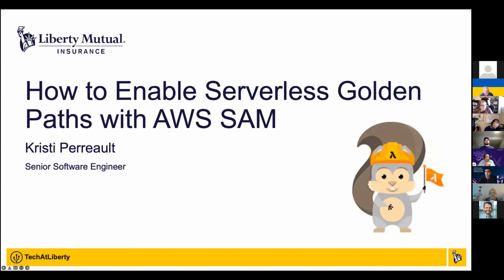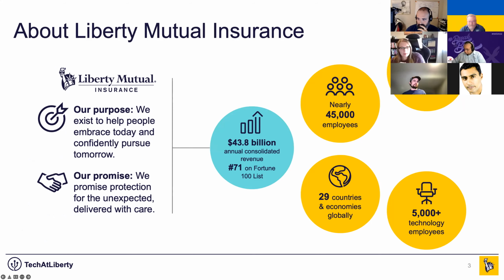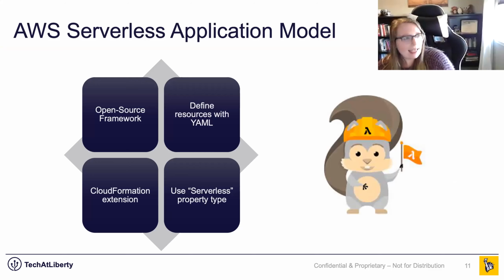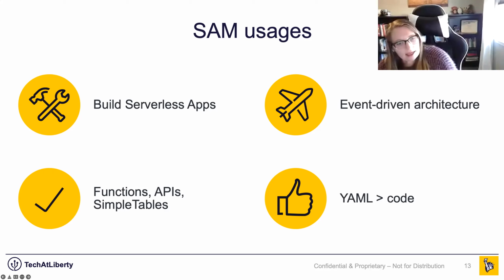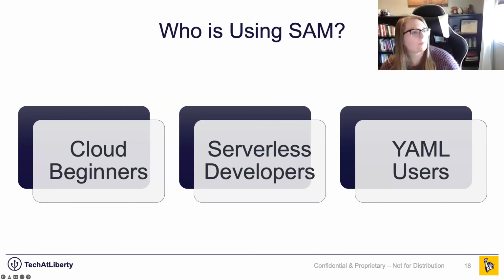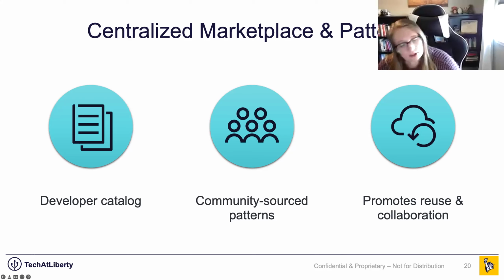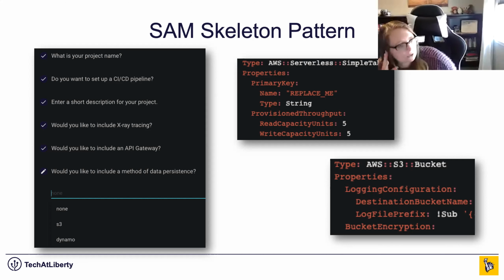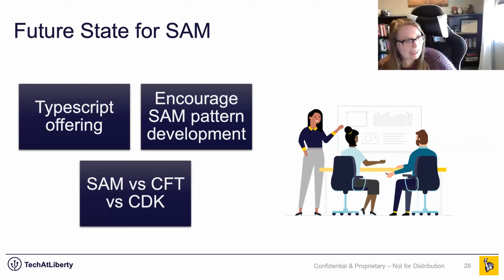Serverless golden path